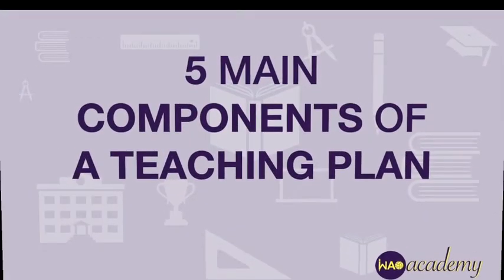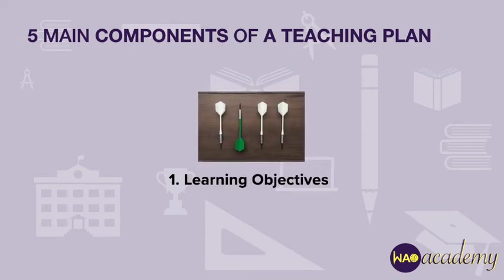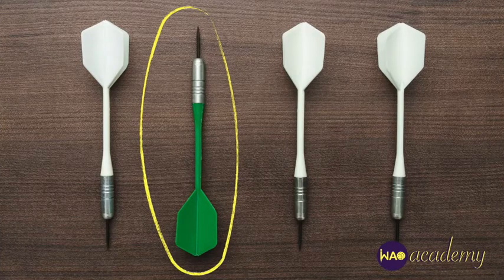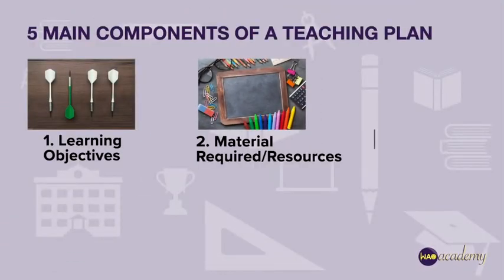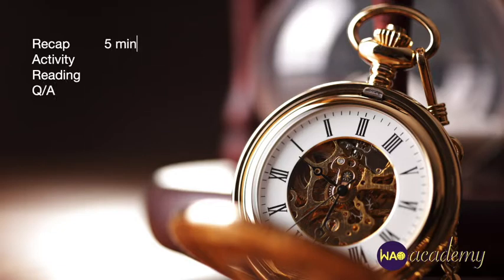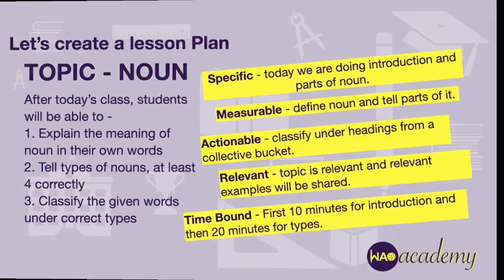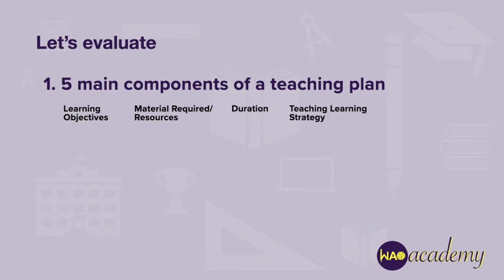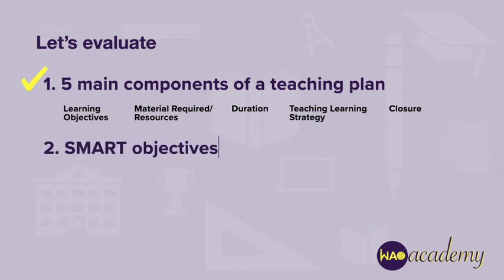How to make a SMART Teaching Plan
ABC of Smart Teaching